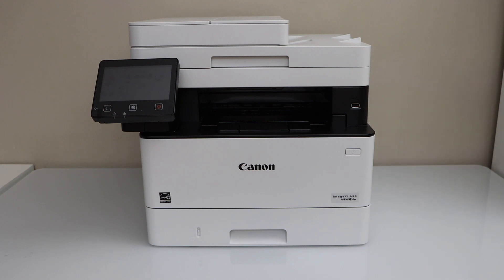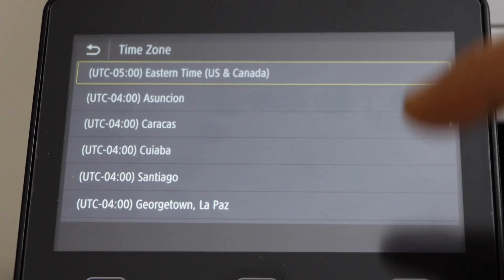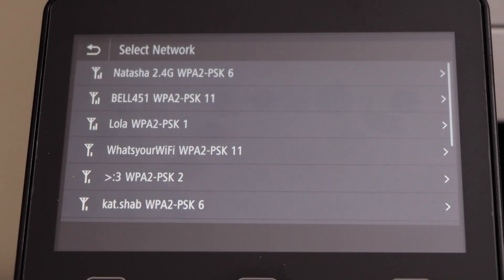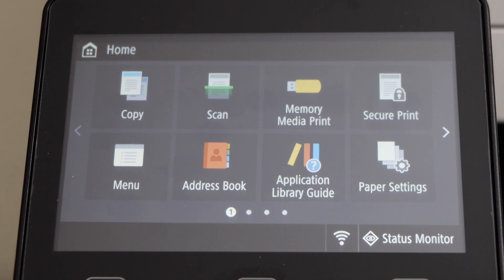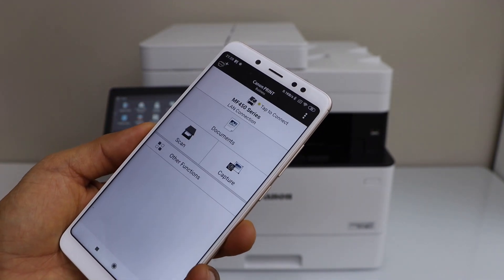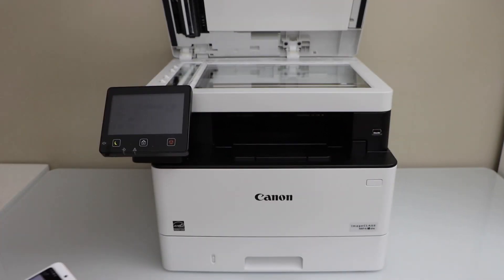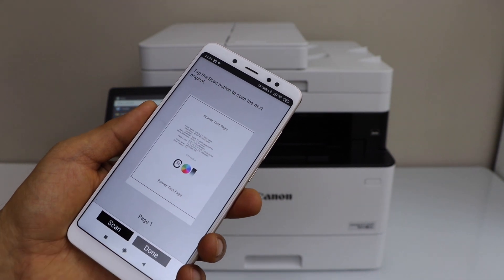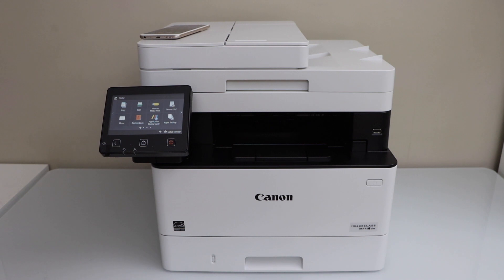Canon Imageclass MF453dw Setup, Load Paper, WiFi Setup, Install In Phone & Print & Scan Review !!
This video reviews the quick setup of the Canon ImageCLASS MF453dw All-in-one Printer. This shows how to do the initial setup, load paper, Wireless setup, Connect to home or office wireless network, Add in a SmartPhone Wireless printing and scanning.